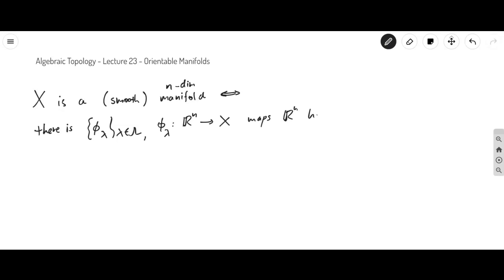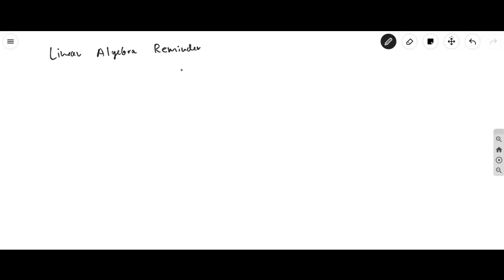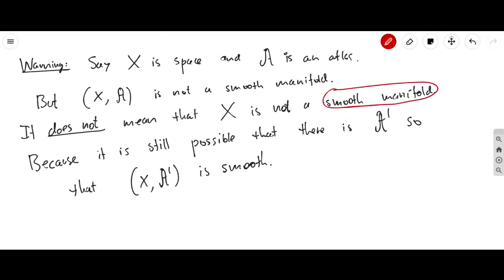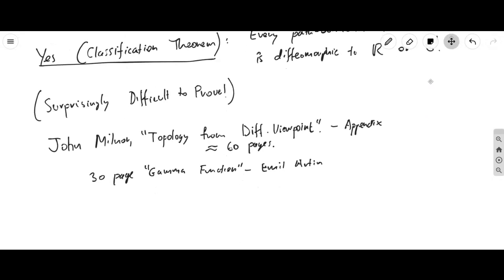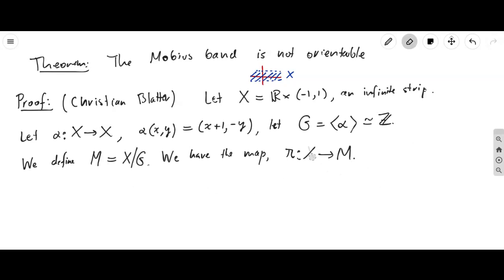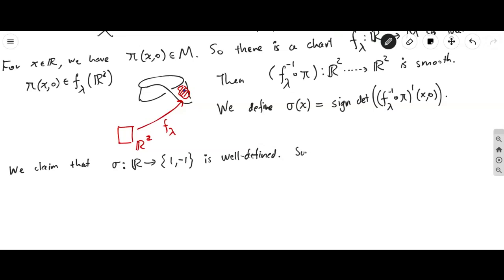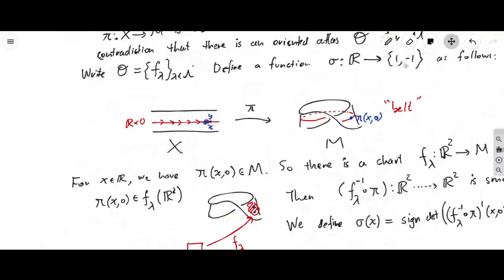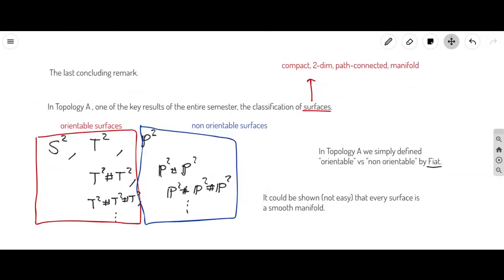Algebraic Topology - Lecture 23 - Orientable Manifolds